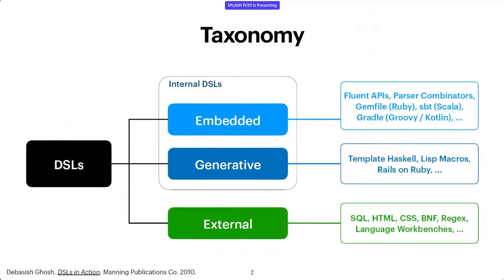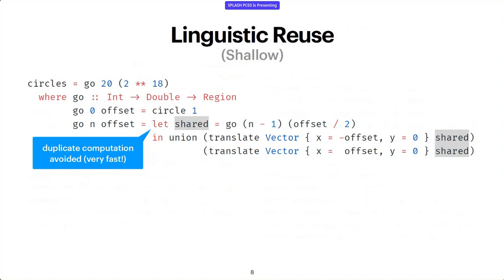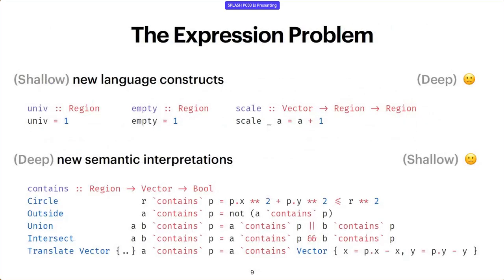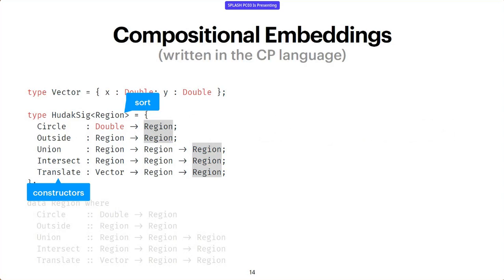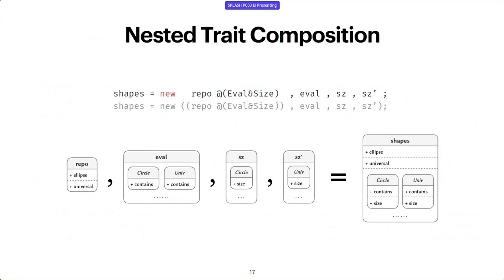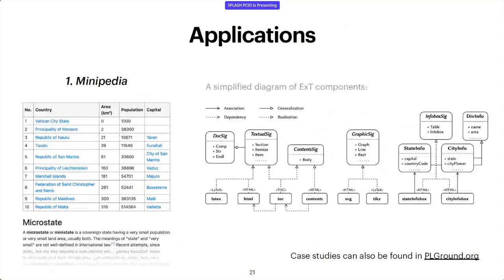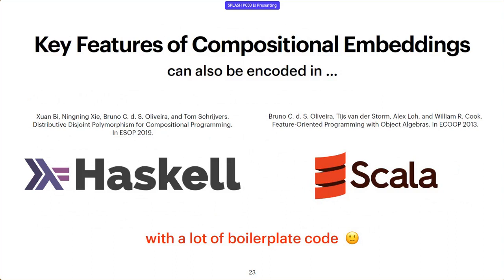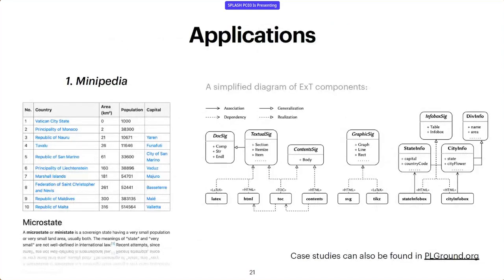[OOPSLA] Compositional Embeddings of Domain-Specific Languages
A common approach to defining domain-specific languages (DSLs) is via a direct embedding into a host language. There are several well-known techniques to do such embeddings, including shallow and deep embeddings. However, such embeddings come with various trade-offs in existing programming languages. Owing to such trade-offs, many embedded DSLs end up using a mix of approaches in practice, requiring a substantial amount of code, as well as some advanced coding techniques.
In this paper, we show that the recently proposed Compositional Programming paradigm and the CP language provide improved support for embedded DSLs. In CP we obtain a new form of embedding, which we call a compositional embedding, that has most of the advantages of both shallow and deep embeddings. On the one hand, compositional embeddings enable various forms of linguistic reuse that are characteristic of shallow embeddings, including the ability to reuse host-language optimizations in the DSL and add new DSL constructs easily. On the other hand, similarly to deep embeddings, compositional embeddings support definitions by pattern matching or dynamic dispatching (including dependent interpretations, transformations, and optimizations) over the abstract syntax of the DSL and have the ability to add new interpretations. We illustrate an instance of compositional embeddings with a DSL for document authoring called ExT. The DSL is highly flexible and extensible, allowing users to create various non-trivial extensions easily. For instance, ExT supports various extensions that enable the production of wiki-like documents, LaTeX documents, vector graphics or charts. The viability of compositional embeddings for ExT is evaluated with three applications.